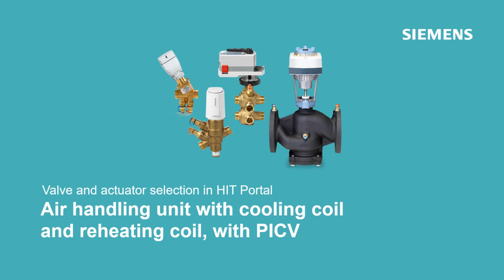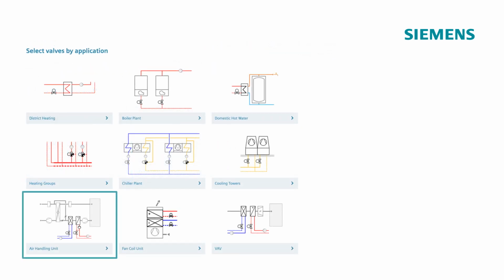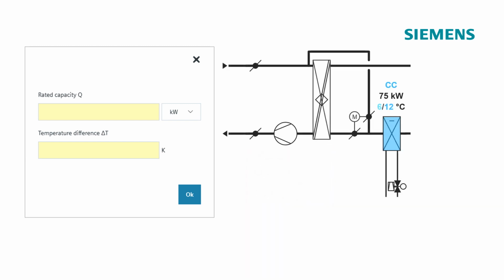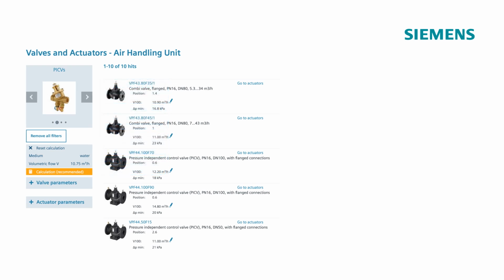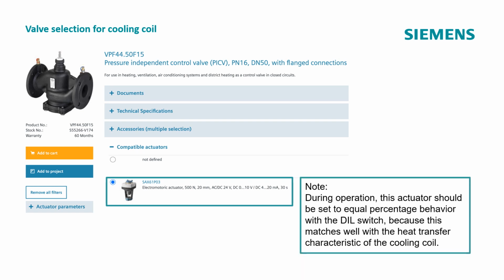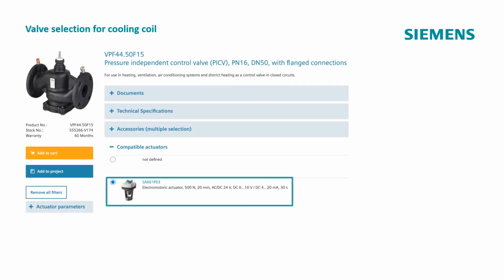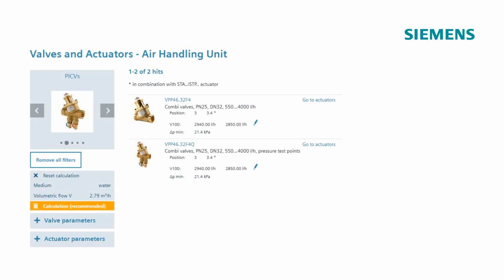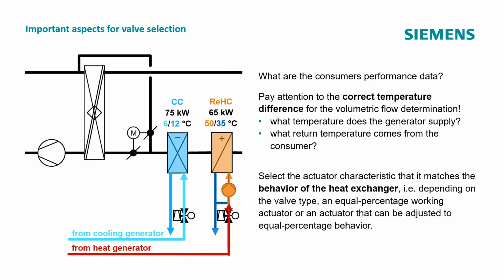PICV selection – AHU with Cooling coil and Heating coil (long)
This video provides an instruction on how to quickly select appropriate PICV / actuator combinations for a cooling coil and a reheating coil in an air handling unit (AHU) using the Siemens HIT Portal. This extended version provides additional hydronic background information and explanations.

To support you in your tasks, from selecting products to designing a complete system, go to Siemens HIT Portal: